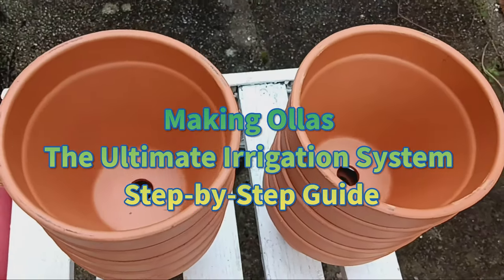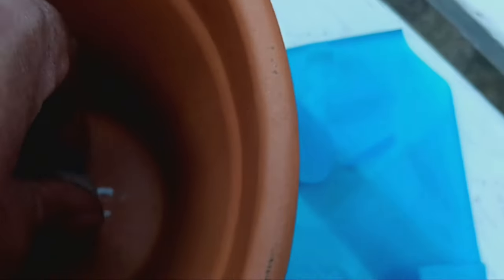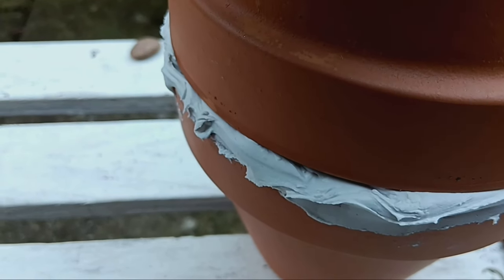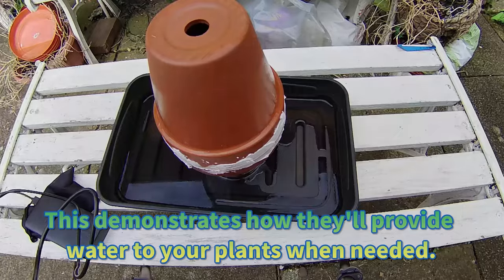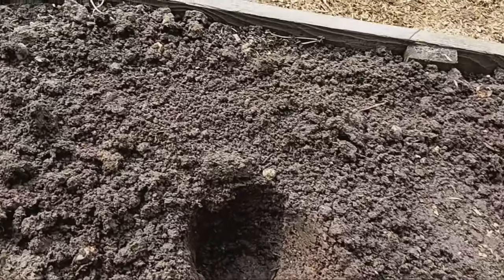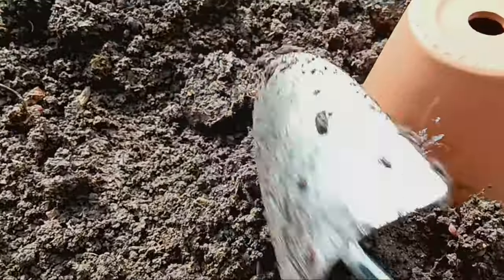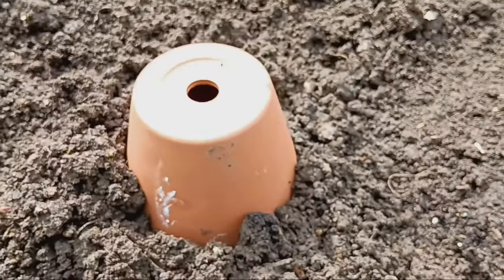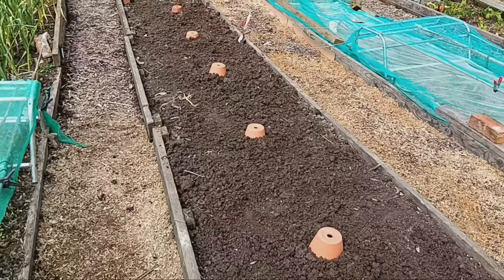Making Ollas The Ultimate Irrigation System Step by Step Guide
Welcome, everyone! Today, we're diving into the world of ollas, an ancient yet incredibly efficient irrigation system. Follow along as we craft our own ollas step by step.

First off, we need to block the drainage hole. Here, I'm using some tape to hold cement in place. Don't forget to add a small stone inside the hole for added reinforcement. Let the cement dry overnight.

Next, join the two pots together using tiling adhesive or cement. Allow it to dry for two days, and voila! Your olla is ready for action.

Now, it's time to test our ollas. Fill them with water and observe how they slowly release it overnight. This demonstrates how they'll provide water to your plants when needed.

Once you've tested your ollas, it's time to put them into the ground. Dig a hole slightly larger than the olla and leave about two inches above the ground level. Perfect for our tomato plants!

But how does olla irrigation work? Well, when the soil around the olla is dry, it pulls water through the pot's walls, providing moisture to the roots. Conversely, when the soil is already wet, no water is pulled through. This ensures your plants get just the right amount of water, making ollas incredibly efficient.

In fact, olla irrigation is considered one of the most efficient watering systems out there. It can save up to 50 to 70% of water usage compared to traditional methods. Plus, it encourages stronger root growth and minimises water loss through evaporation or runoff.

Do DIY ollas really work?
Absolutely! In my own experiment, I found that filling the ollas just 1-2 times per week led to healthier plants and significantly reduced water usage. It's truly a game-changer for any gardener.

And there you have it, folks - your guide to making and using ollas, the ultimate irrigation solution.

Happy gardening!